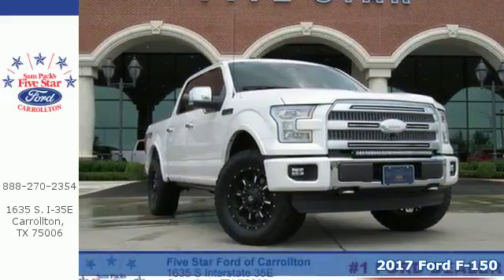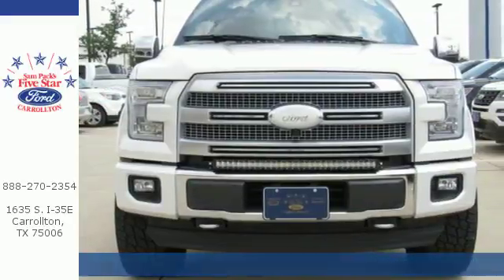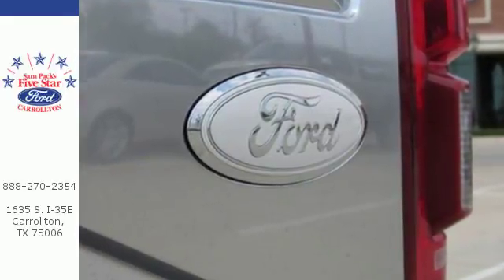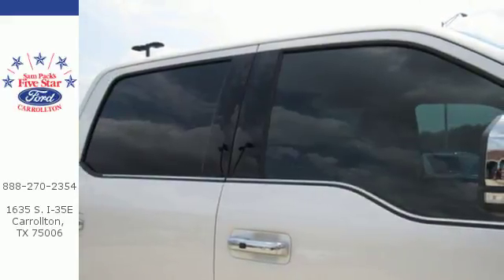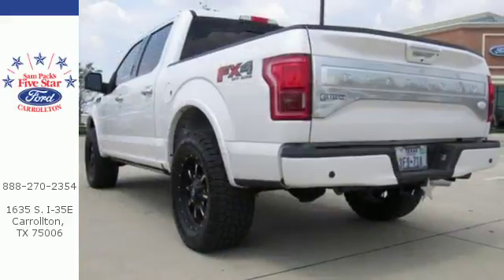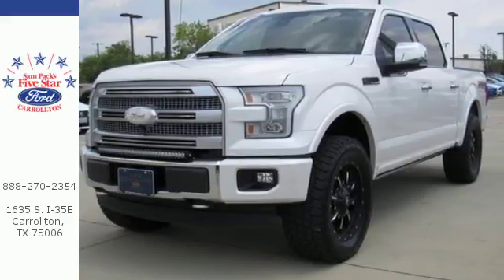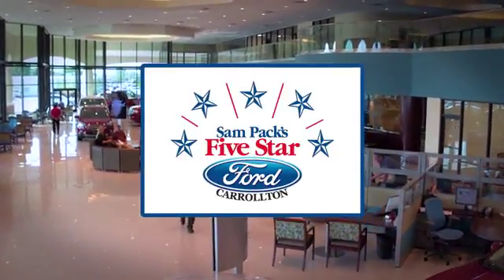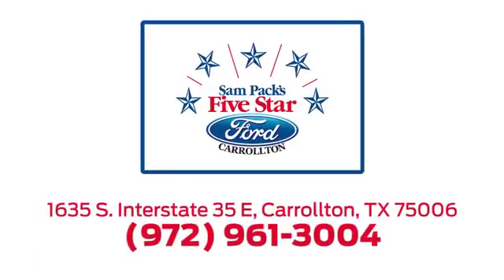New 2017 Ford F-150 Dallas Ft Worth DFW, TX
Year: 2017
Make: Ford
Model: F-150
Trim: Platinum
Engine: 6 Cyl. 3.5 L
Transmission: Automatic
Color: White
Interior: Blk Lthr
Stock #: HFC34318
VIN: 1FTEW1EG3HFC34318
2017 Ford F-150 Platinum. This vehicle includes added options including spray-in bed liner, premium full tint, 20 Krank Wheels, Nitto Terra G2 Tires, leveling kit, 32 LED curve light bar, painted Ford emblems, subwoofer, calibrator, alignment. These added items have a total of $8,893.

Address:
1635 Interstate 35